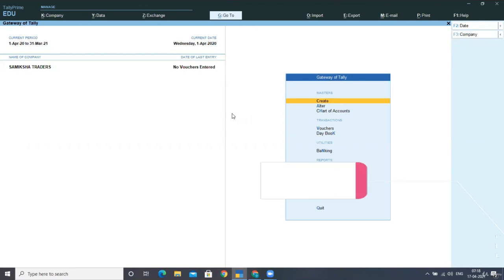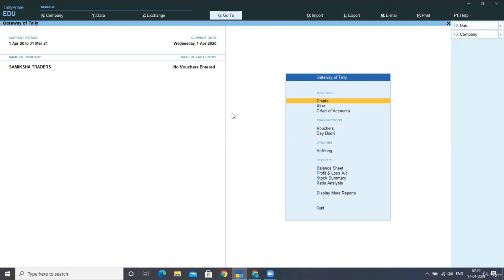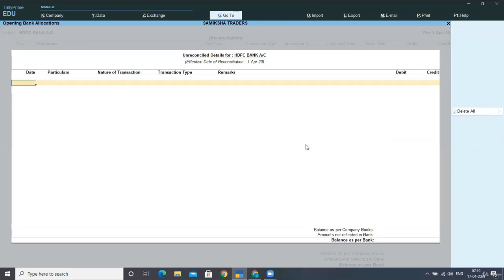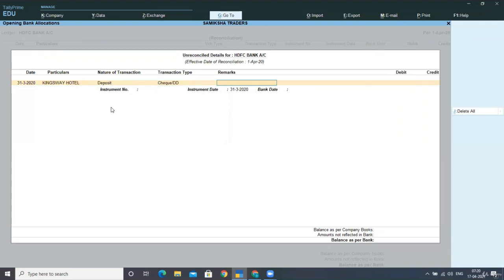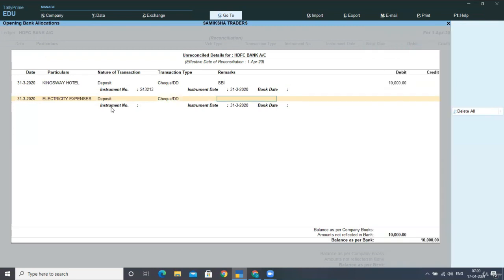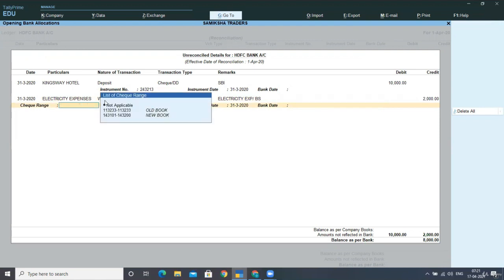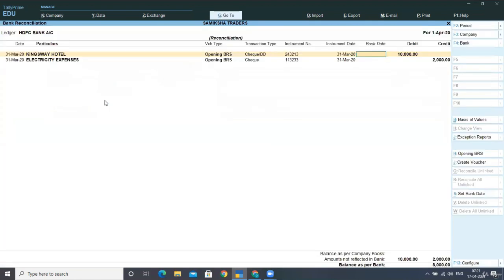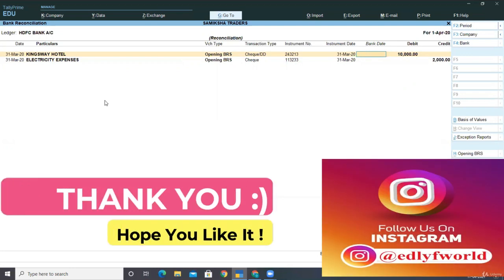Opening BRS- Unreconciled transactions of last year ll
Opening BRS- Unreconciled transactions of last year in Tally Prime Software